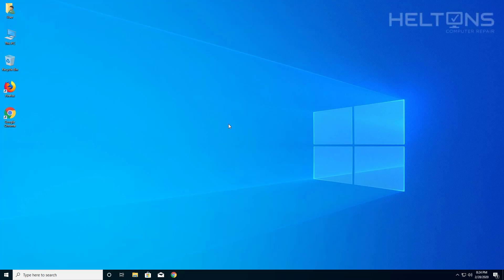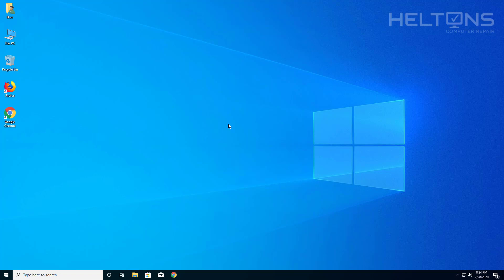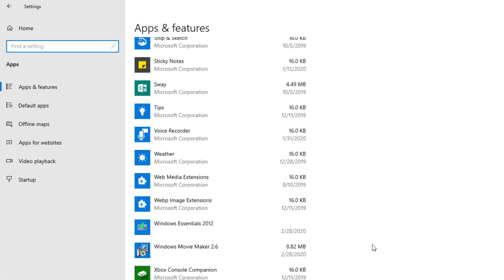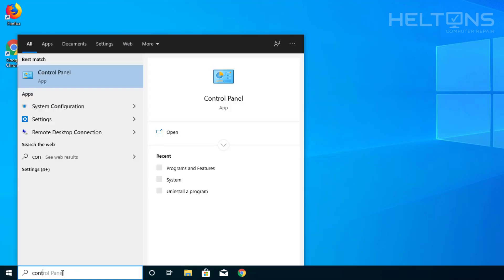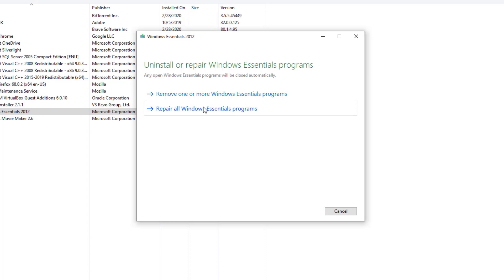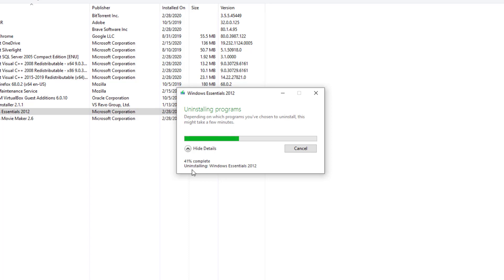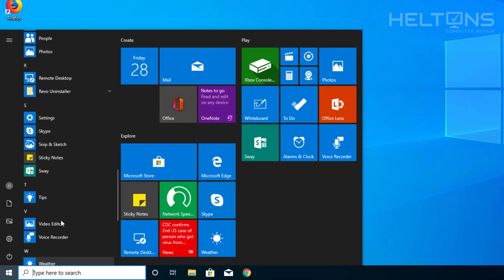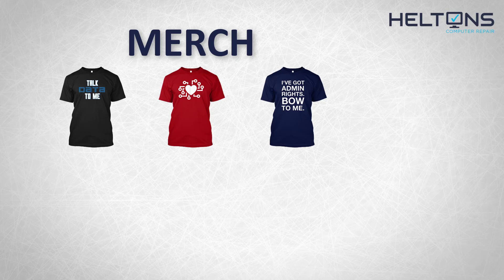How to Uninstall Windows Live Essentials 2012 (Movie Maker Photo Gallery Mail Writer)